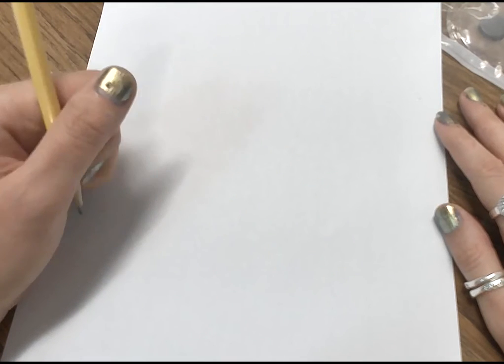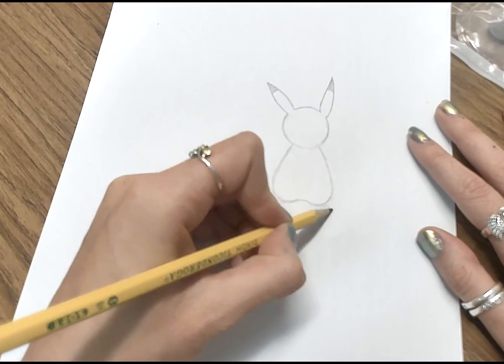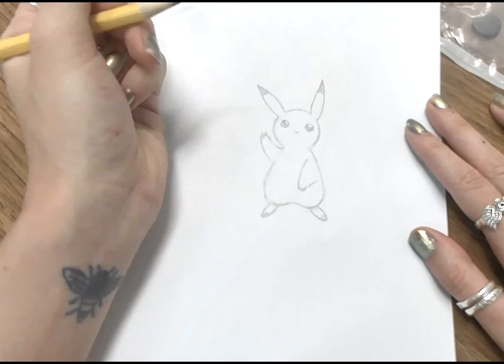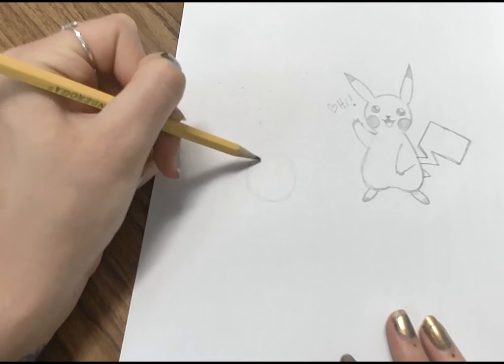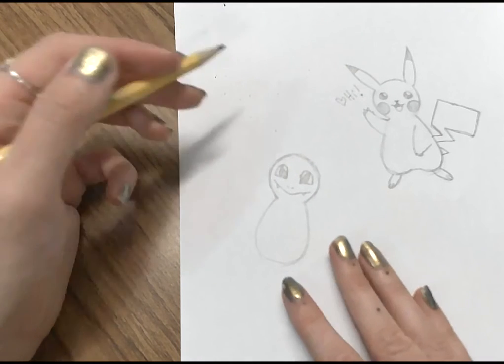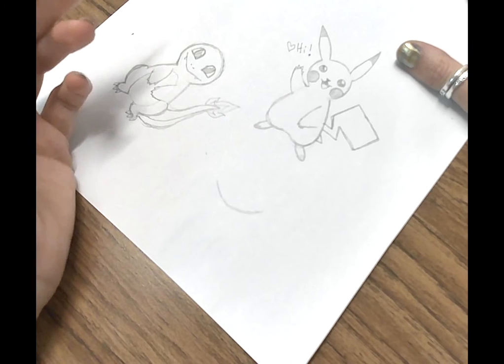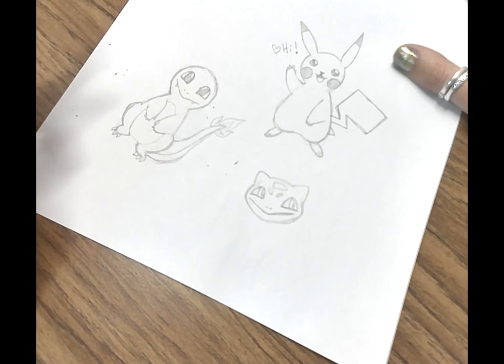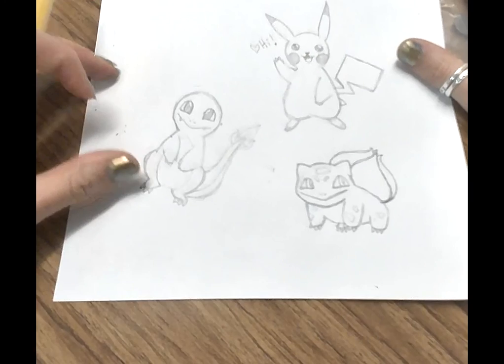Let's draw some pokemon!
WARNING! Some parts of the video have flashing lights--my set up made the camera try to over adjust and caused flashing, I'm sorry!

I hope you enjoy this short video! What are your favorite pokemon?